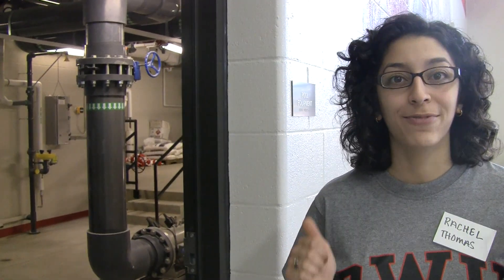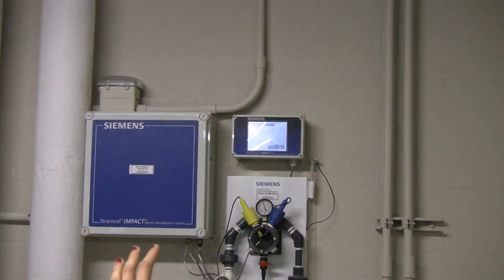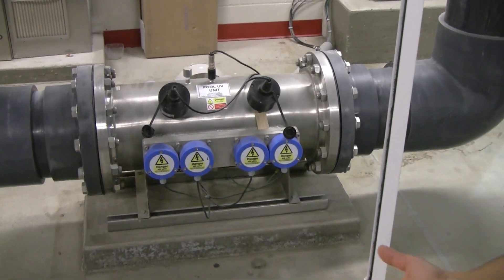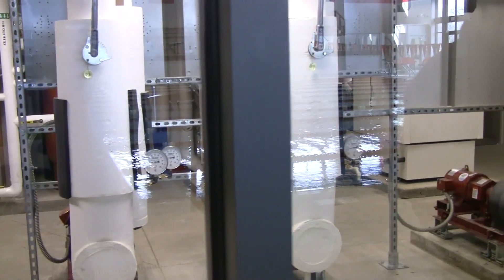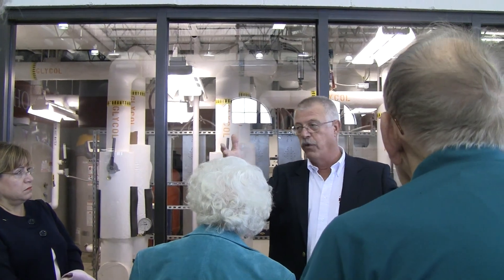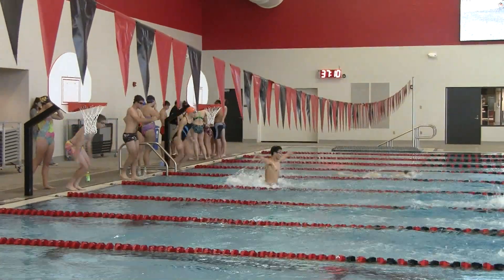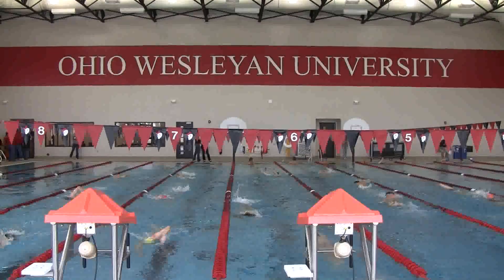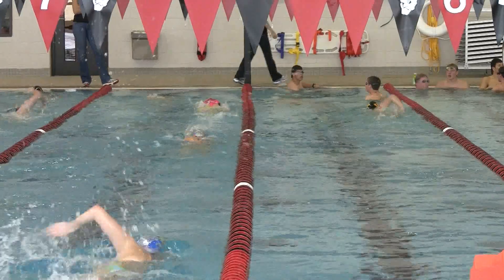Meek Aquatics and Recreation Center Public Open House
On October 30, 2010, Ohio Wesleyan University held a public open house for its new Meek Aquatics and Recreation Center, which features a geothermal energy system that heats and cools the building and a heat-recovery system that heats the pool. Ohio Wesleyan's first "green" building also features a reflective clay-tile roof as well as recycled, regional, and low-VOC (volatile organic chemical) building materials. Here are highlights from the event, including tours explaining the geothermal system.

Video produced by Christina Fesz, OWU Class of 2012, under the supervision of the OWU Office of Marketing and Communication.